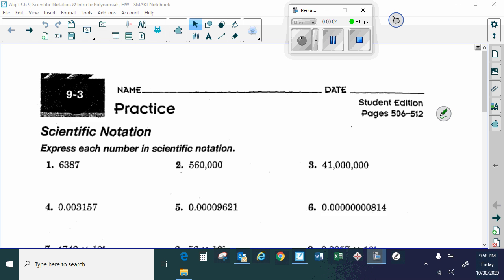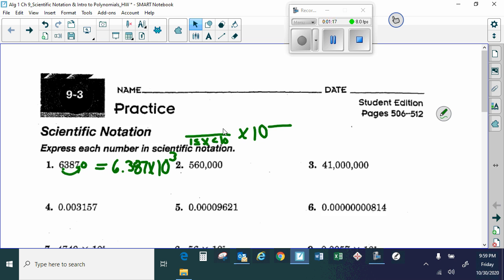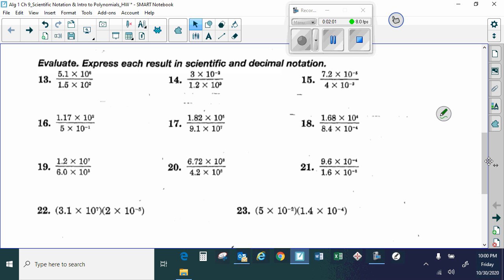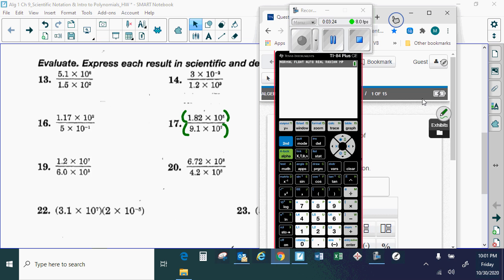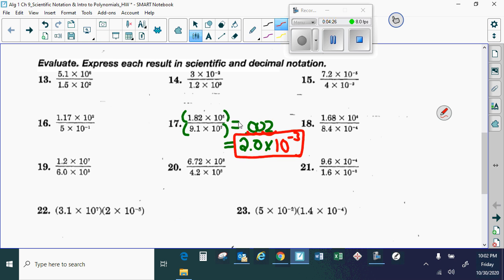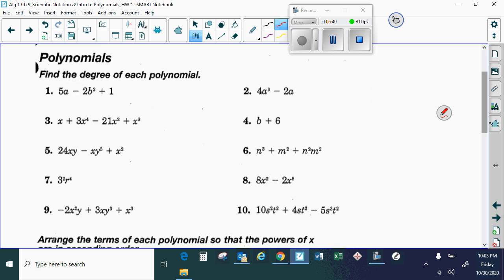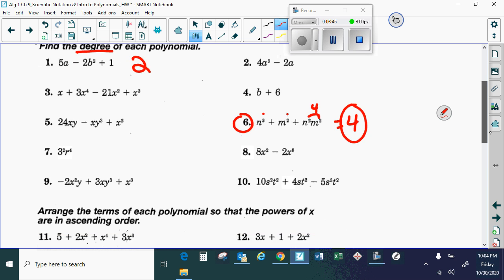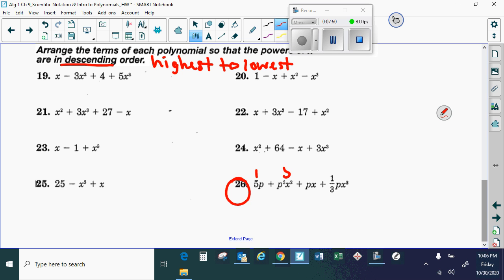Alg 1 Ch 9 Scientific Notation & Intro to Polynomials HW 8 min